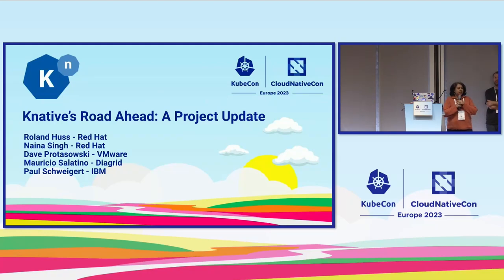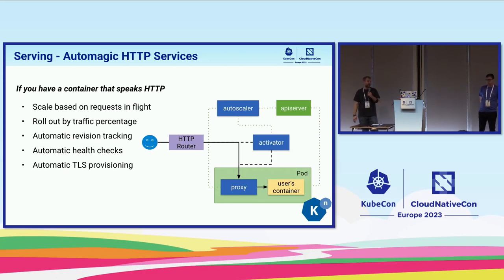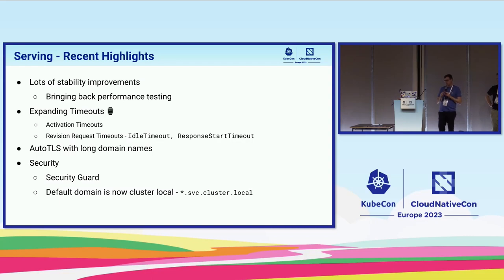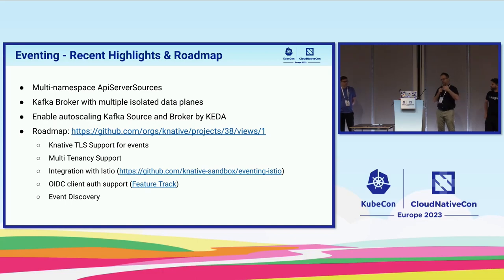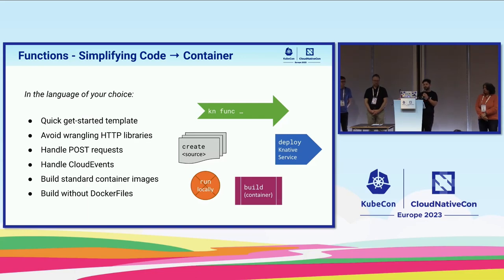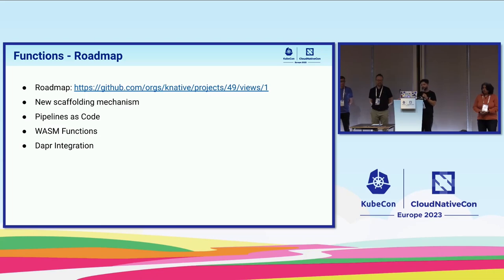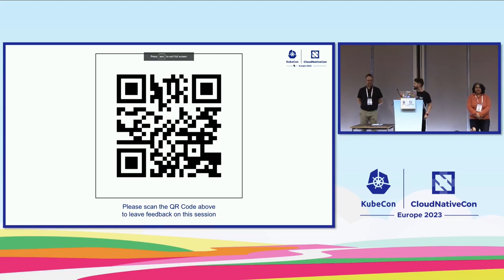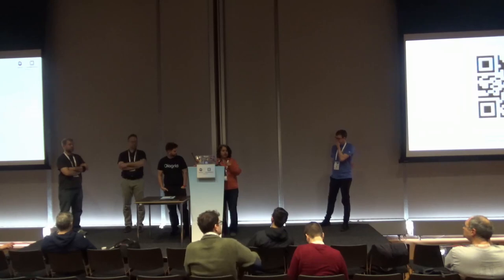Knative's Road Ahead: A Project Update - Roland & Naina, Paul, David, Mauricio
Knative's Road Ahead: A Project Update - Roland Huss & Naina Singh, Red Hat; Paul Schweigert, IBM; David Protasowski, VMware; Mauricio Salatino, Diagrid

Speakers: Dave Protasowski, Mauricio Salatino, Roland Huss, Paul Schweigert, Naina Singh
Knative, the most widely-adopted serverless platform on Kubernetes, offers a streamlined developer experience for deploying and managing stateless and event-driven applications. During this project update from its maintainers, attendees will learn about the latest developments in Knative, including updates on Serving, Eventing, Functions, Client, and more. Additionally, the "sandbox" projects related to Knative, such as plugins for eventing, networking, client, and security, have also grown. Finally, the update will conclude with a review of the upcoming releases and roadmaps. Join us to stay informed on the latest advancements in Knative and to have your questions answered by on-site Knative maintainers.